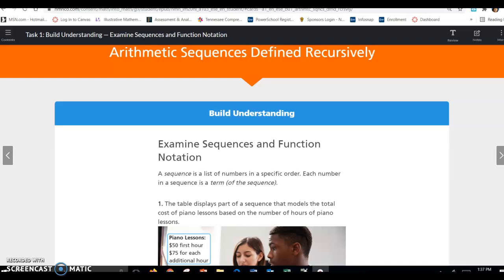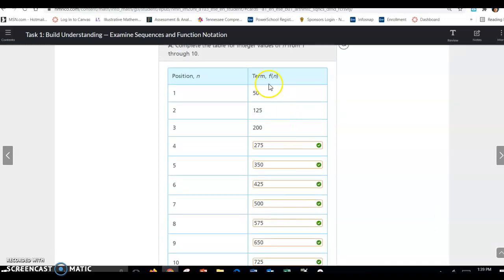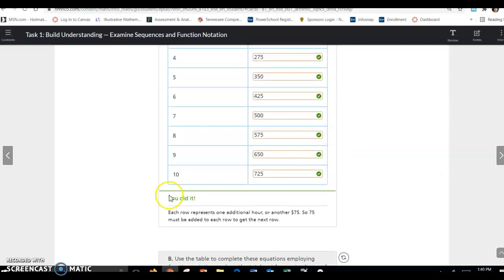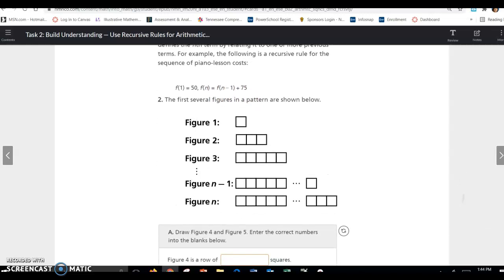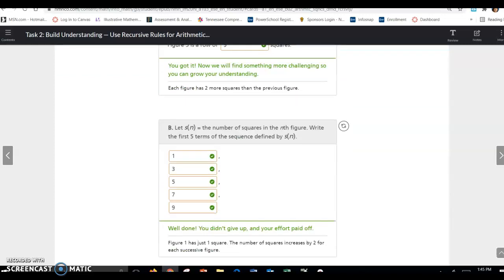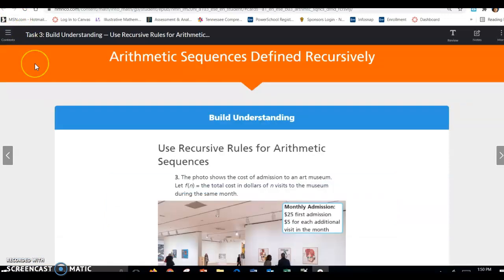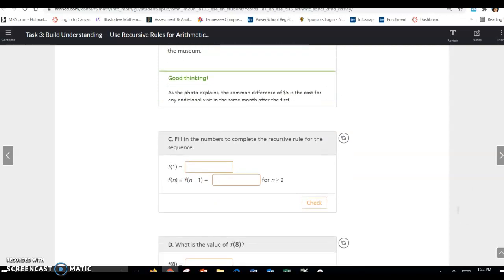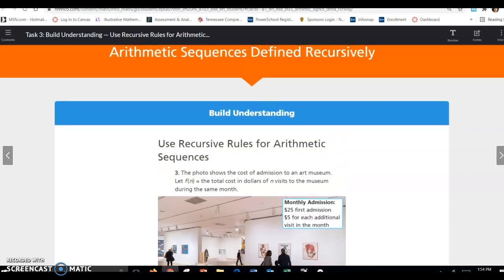Alg.1_Lesson7.1_Task1-3